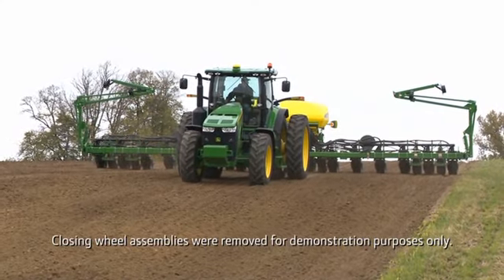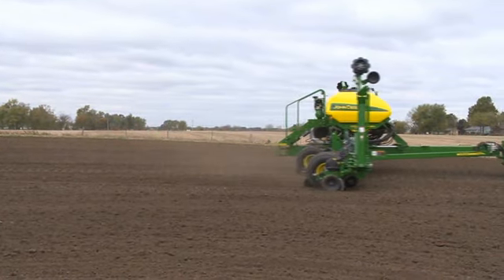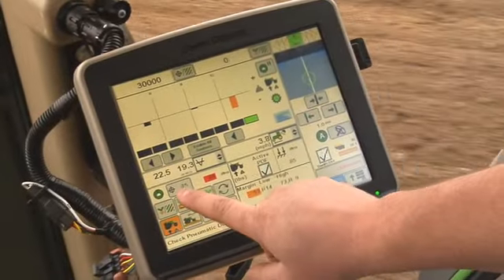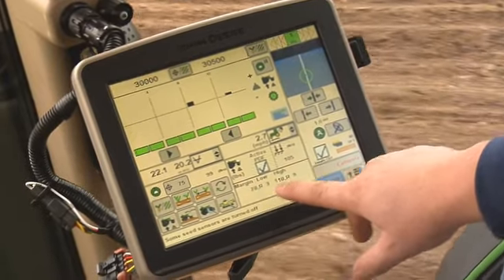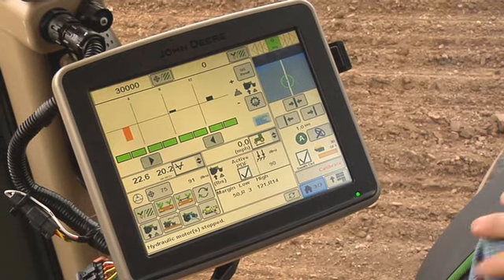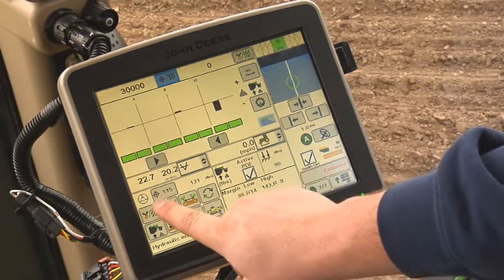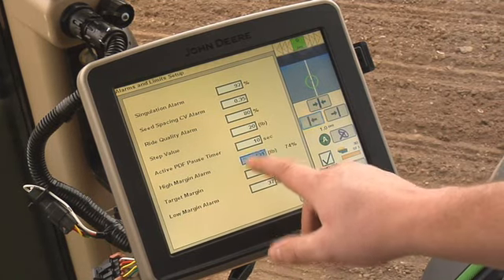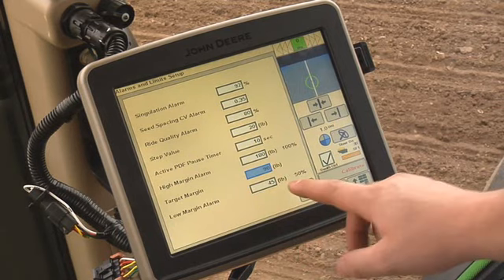3 Setting Active Pneumatic Downforce on Planter